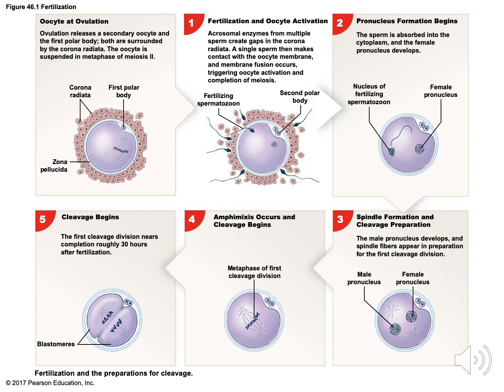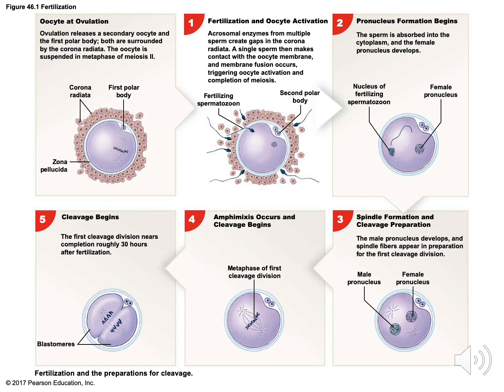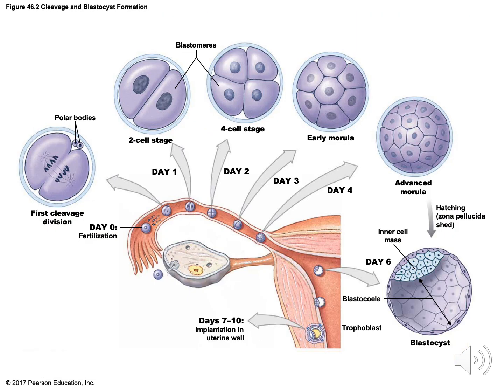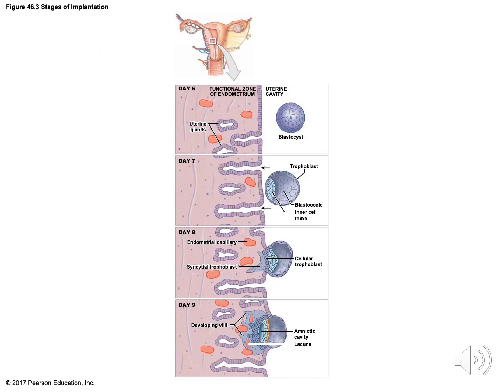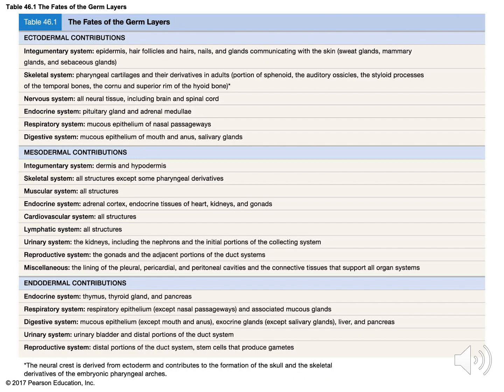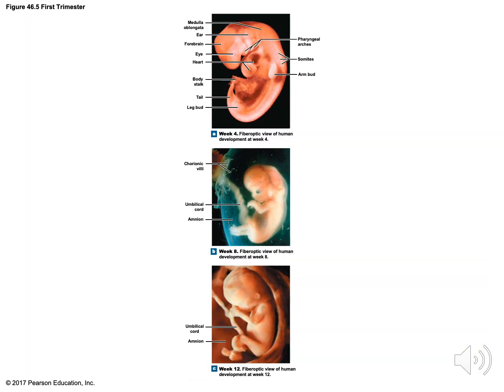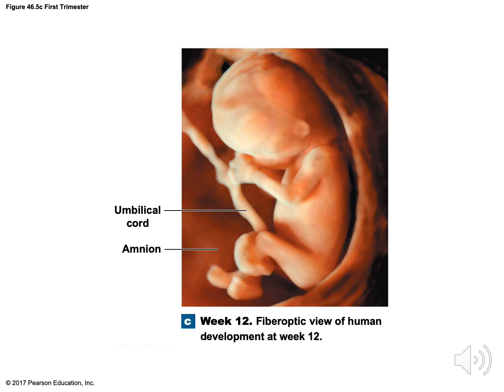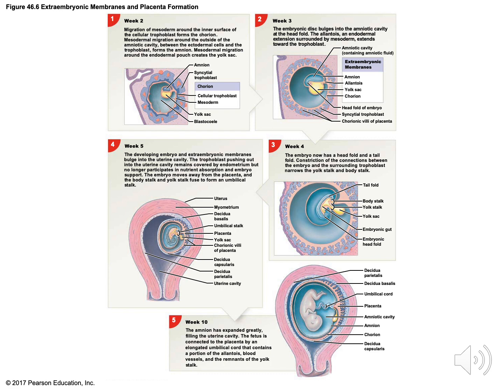Week 9 Presentation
There was supposed to be a laser pointer in the video that did not show up, sorry!